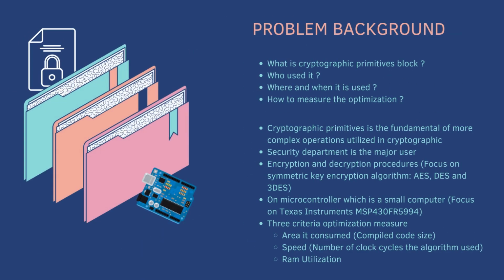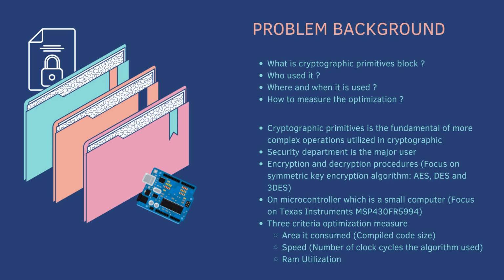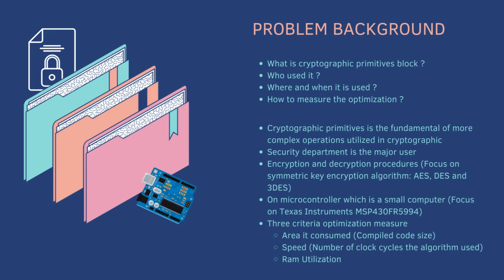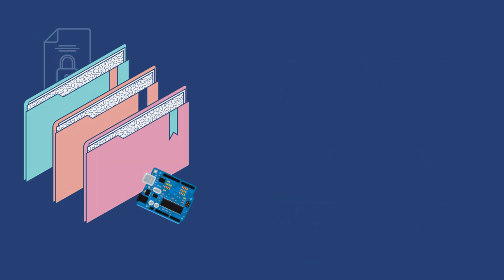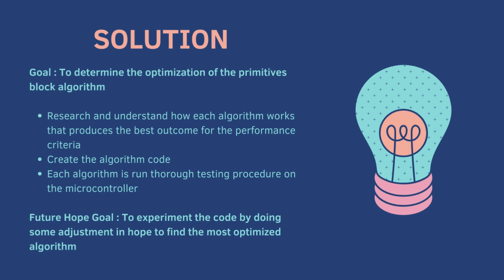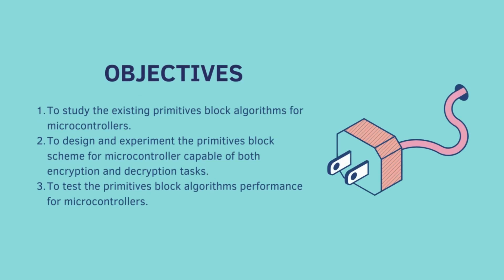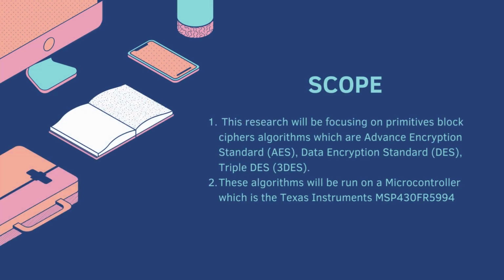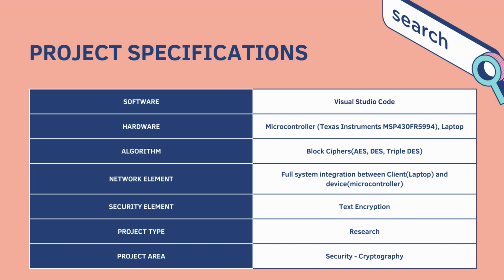PROJECT PROPOSAL MUHAMMAD FITRI BIN ISMAIL A21EC0076